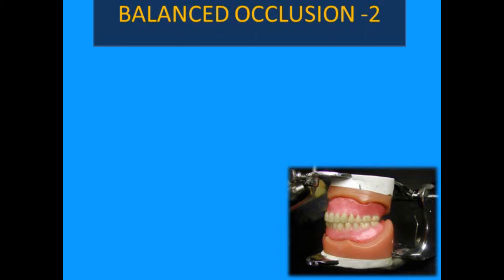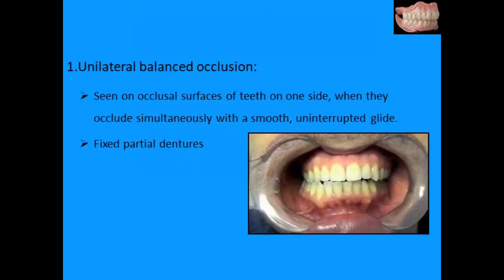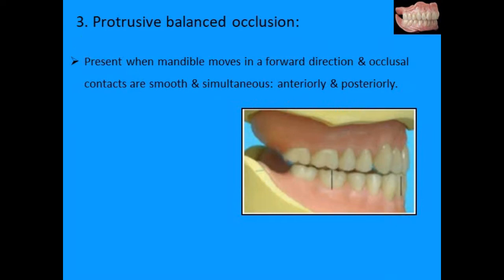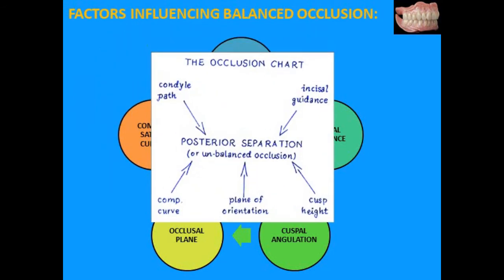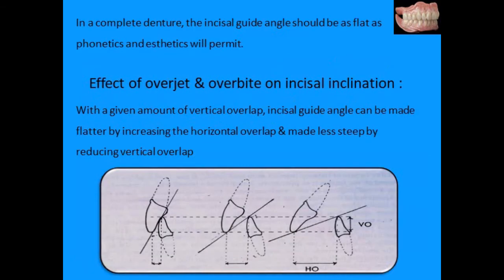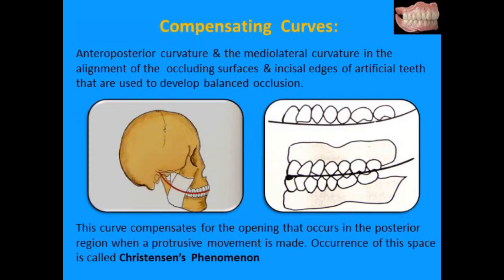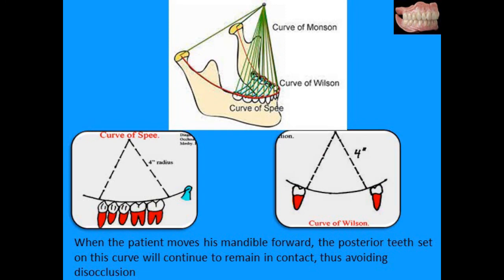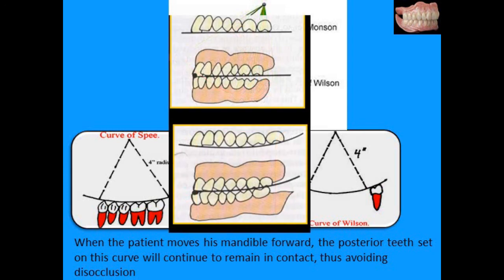Balanced Occlusion in complete denture prosthesis Part 2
Discussing in detail about the types of balanced occlusion in complete denture and the various factors influencing balanced occlusion. Do watch and give your feedback in comment section.